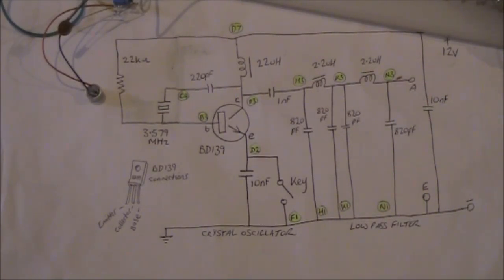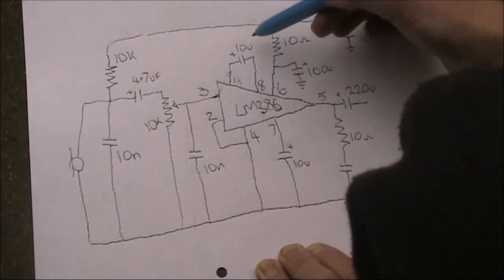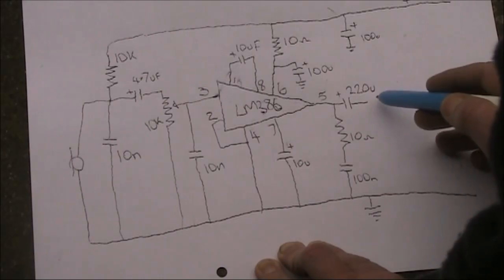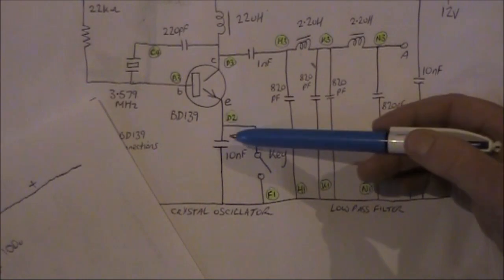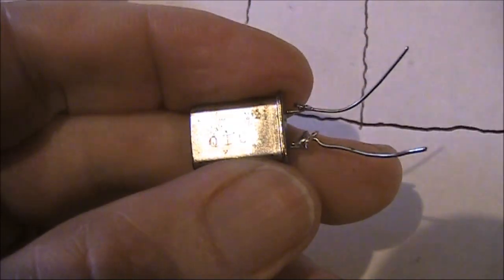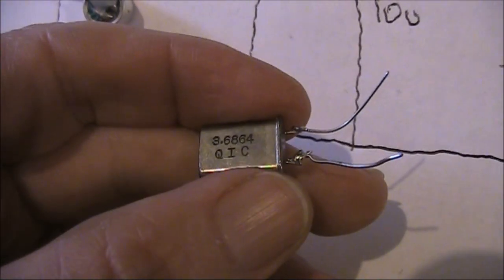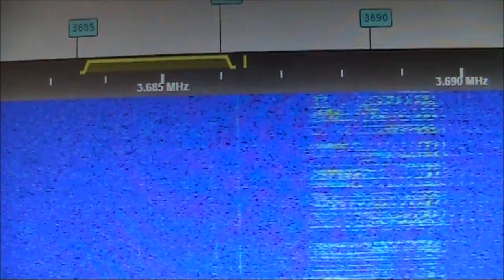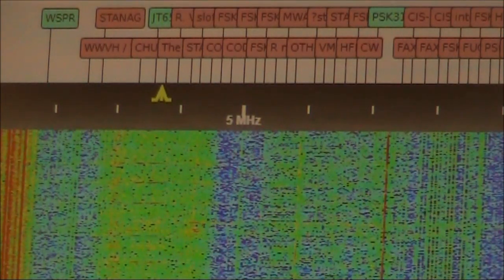Your first radio transmitter can now talk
Getting a simple 1 transistor CW transmitter to talk. Modification adds an LM386 audio amplifier as a modulator to transmit AM voice.

Contents
0:00 Introduction
0:16 How to voice modulate a CW transmitter
2:23 Need an audio amplifier to modulate
2:57 Audio amp diagram
4:59 Electret mic
7:26 Modulator and connecting to the transmitter
10:42 Wiring
11:48 Testing
14:47 Alternative crystal frequencies
15:13 What if it doesn't work?
15:49 Connecting a mobile phone with a voice loop app
16:29 Range test outside
16:57 On a web SDR
18:53 On air reports
19:00 Conclusion